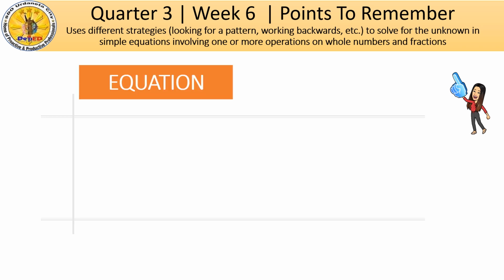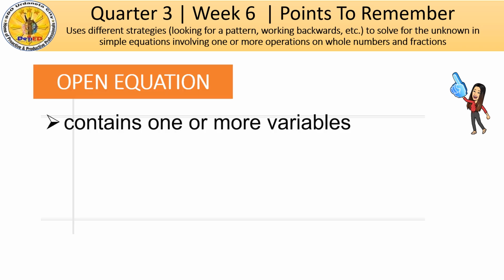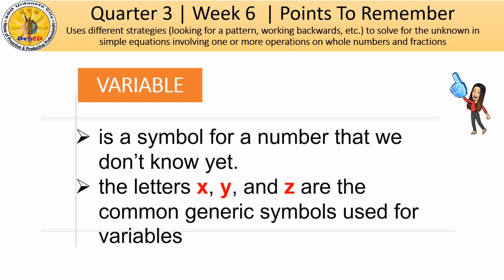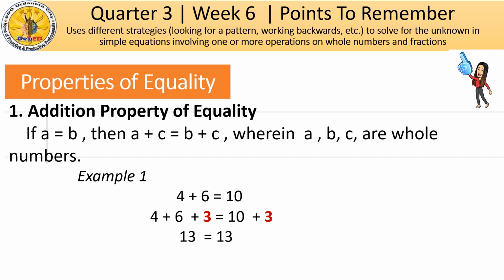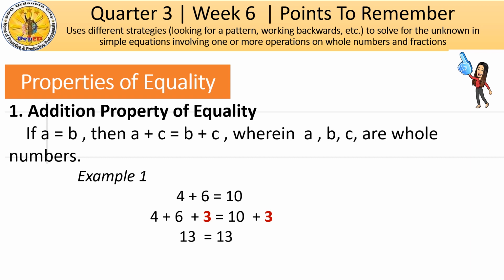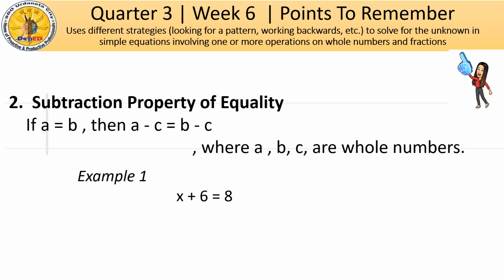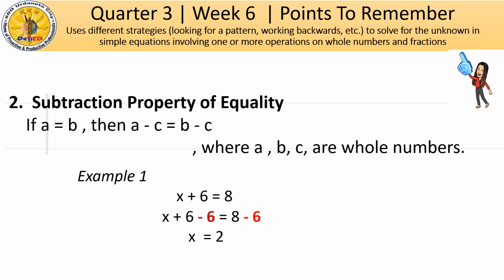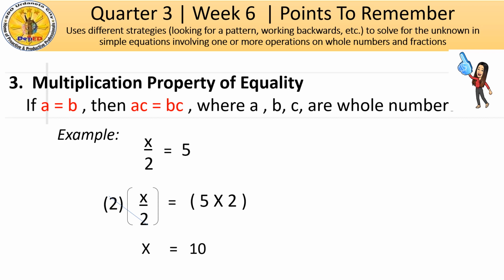Quarter 3 Grade 5 Week 6.1 Points to Remember